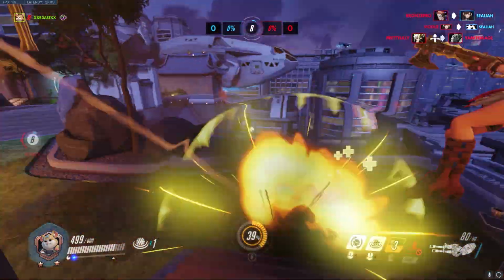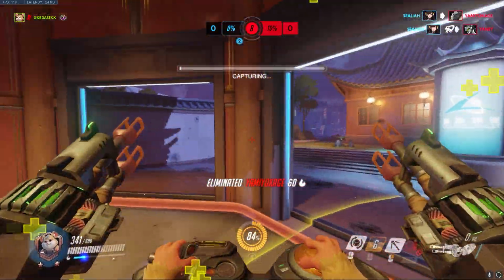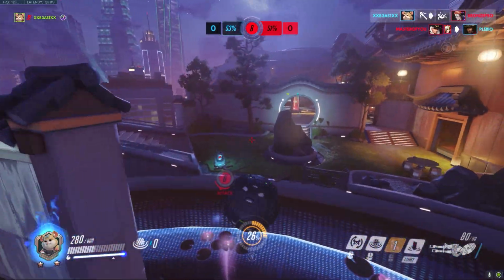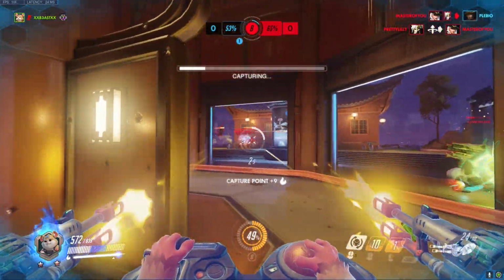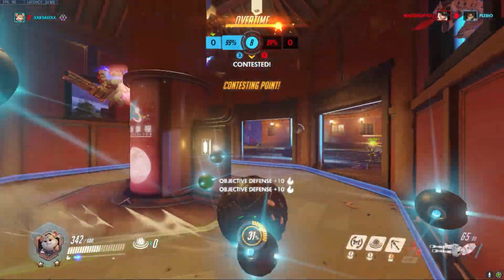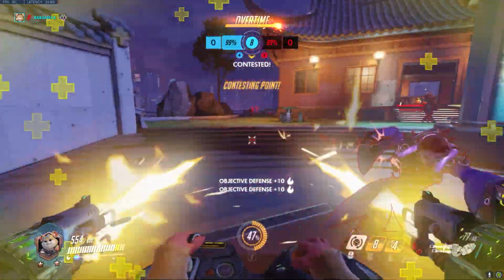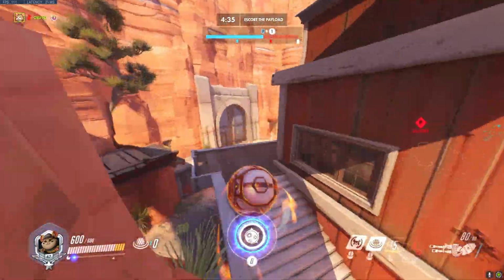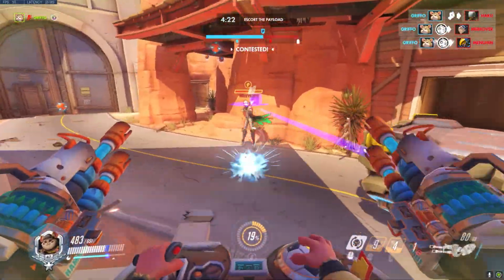How To Play Wrecking Ball - Overwatch Guide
Welcome to my Hammond (Wrecking Ball) guide. In this video I cover everything that you need to know to ensure you can play Hammond. Hammond is a surprisingly hard character to learn as he has many abilities and complicated interactions, but by watching this video I provide you with everything you need to know to play Wrecking Ball.

If you have any other video suggestions or want to say something leave it down in the comments below.